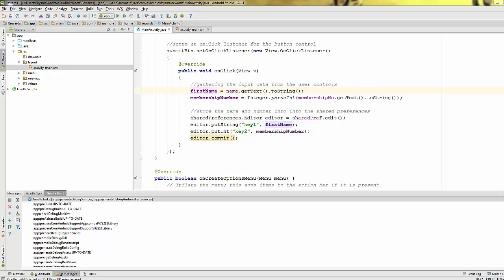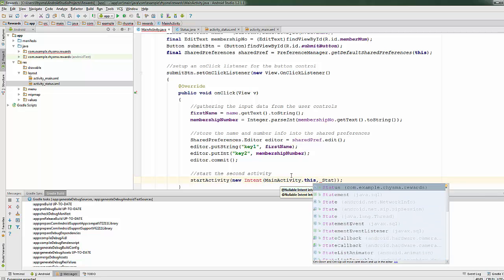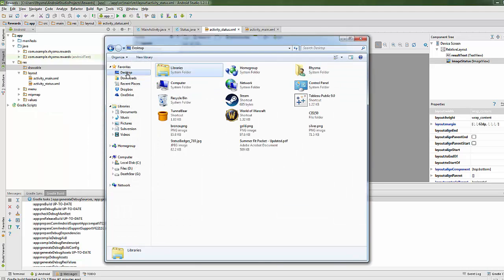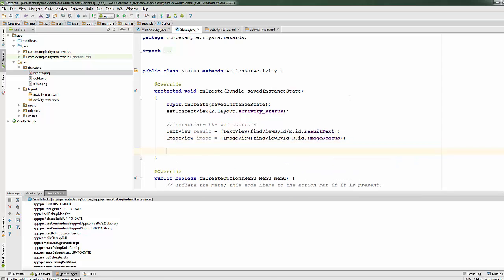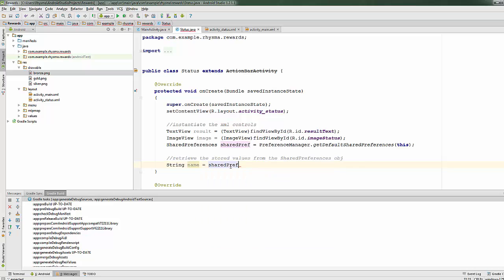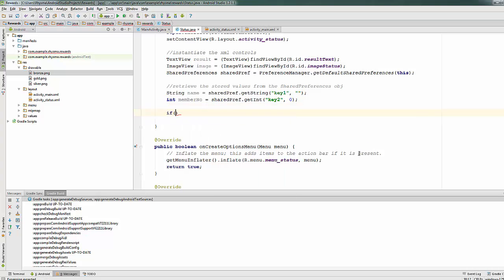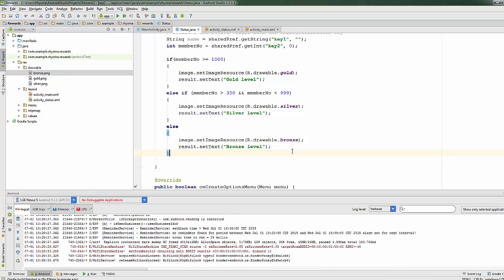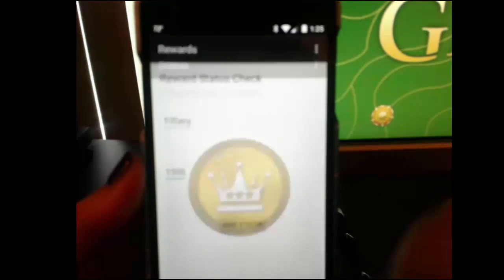Android Lesson 5 Part 2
Retrieving Android data is just about as easy as saving it when you are working with SharedPreferences. The difference is that you do not need to setup an Editor in order to read data that has already been stored.